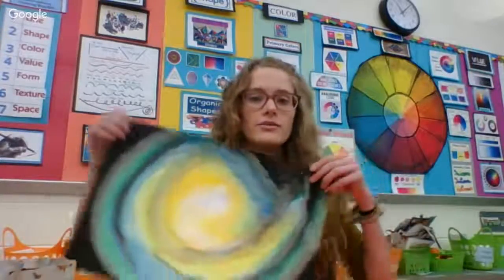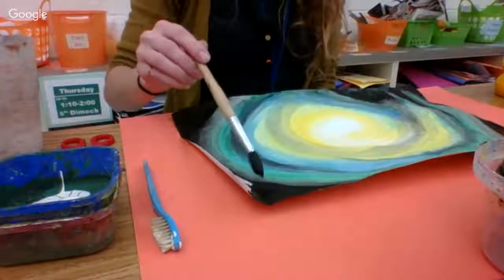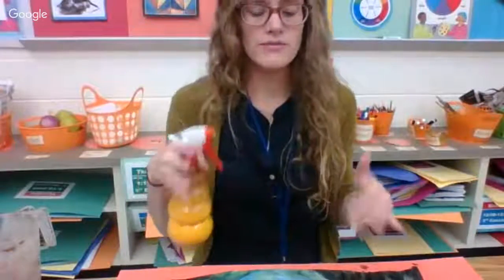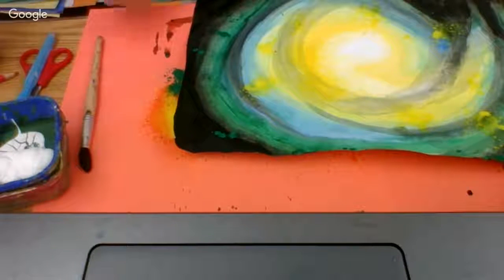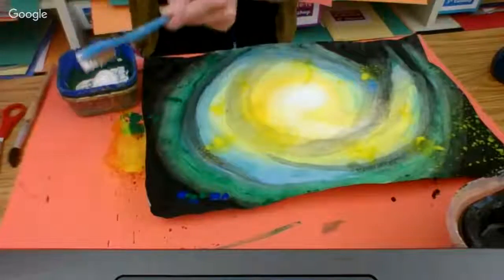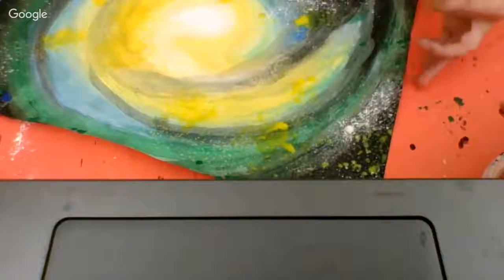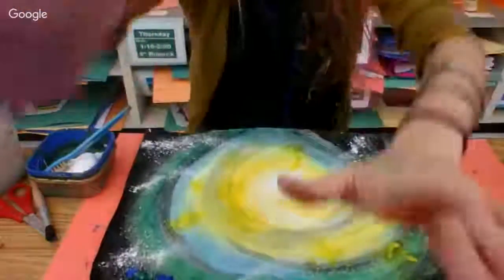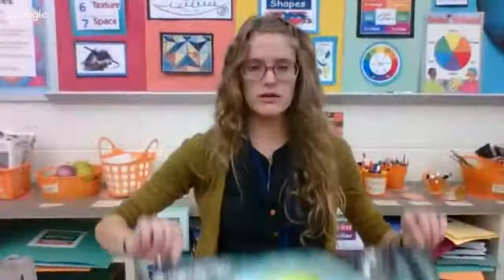5th Grade Galaxy and start painting! Variation, blending and contrast! by Britt Olson